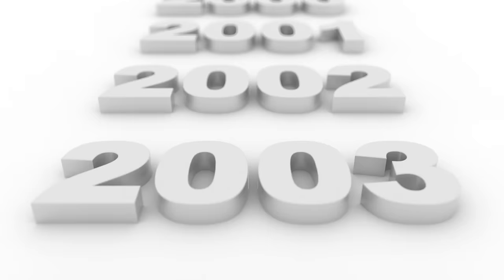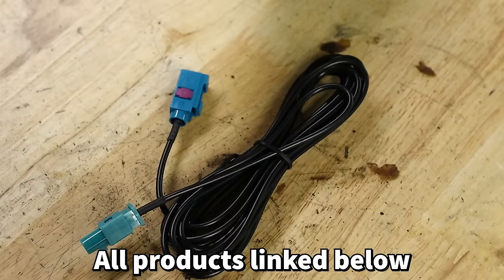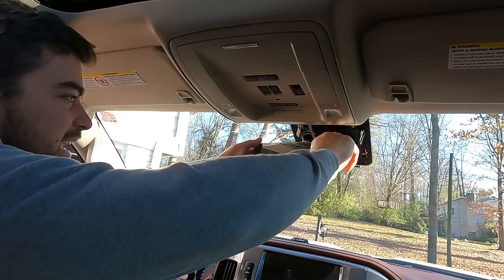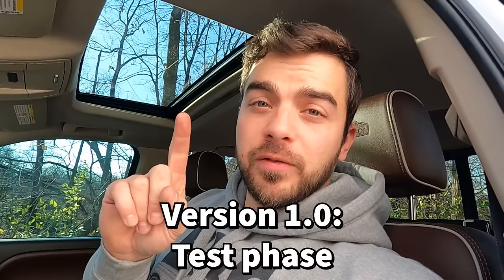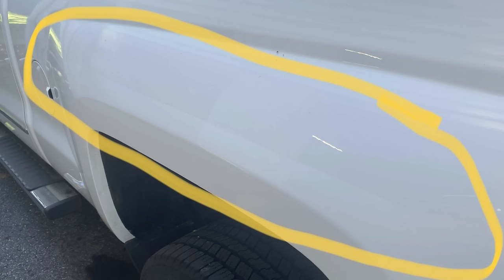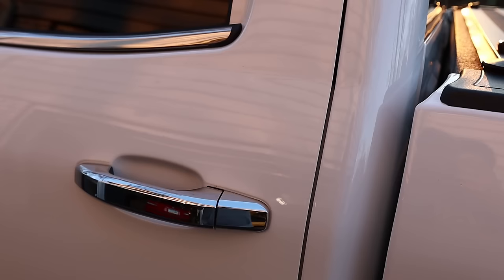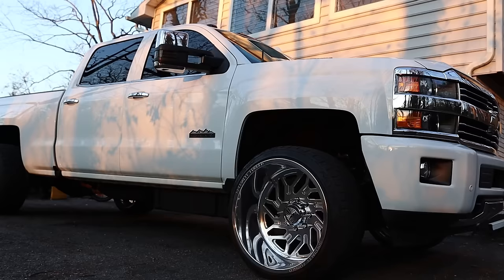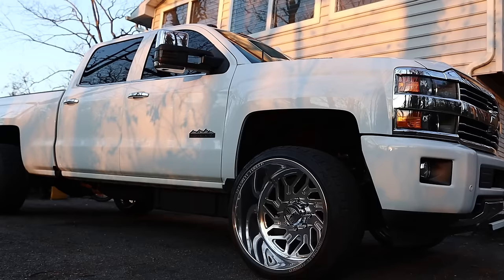Installing 2022 Silverado Tech in my 2015 Duramax!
I didn't think this was possible!  My 22 Chevy ZR2 had tons of features I loved, now I'm installing them in my old 2500!

Rearview Camera Mirror
3rd Brake Light Camera
Camera Mirror Wiring
LTZ Tail Lights
Shorty Antenna
McGaughy's Drop Shackles
12" Vertical Android Radio
Bakflip Tonneau Cover

Garage Upgrades:
Retractable Pressure Washer
Retractable Air Hose Reel

Welding:
AHP 203XI Tig Welder
Yeswelder Plasma Cutter
Yeswelder LYG-Q800D Helmet
Klutch Welding Table
Tillman Tig Gloves
Tig Torch Holder
Deburr Tool

Other Tools / Gear I use:
Eraser Wheel
Husky Toolbox (white/black)
Tekton Swivel Ratchets

Cordless Tools:
Milwaukee Right Angle Grinder

Camera Gear:
Canon 250D SL3
Sigma 18-35MM lens
DJI Ronin Gimbal